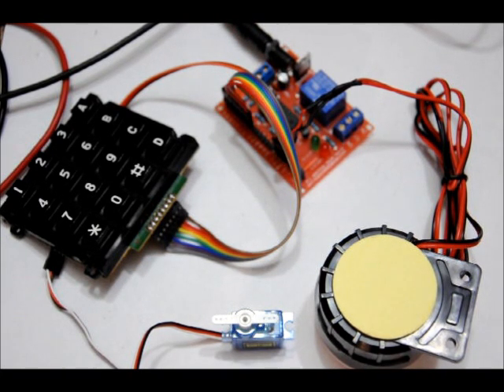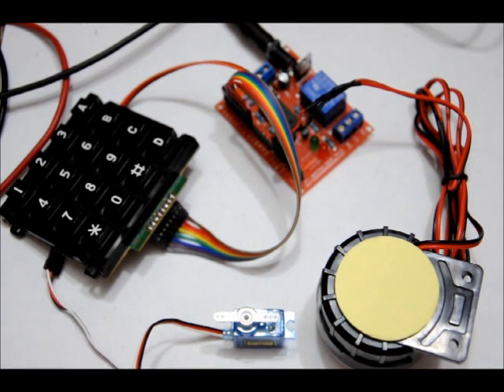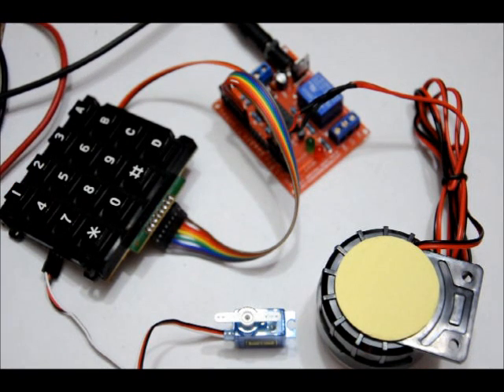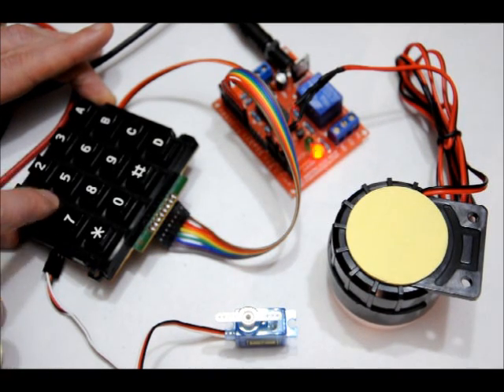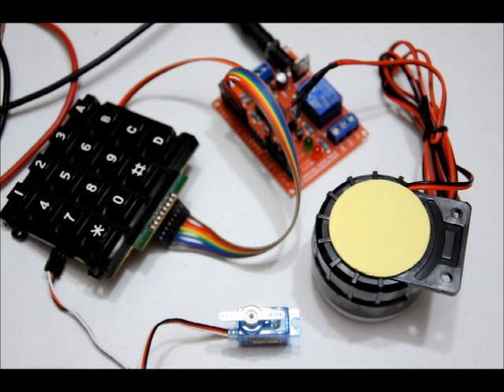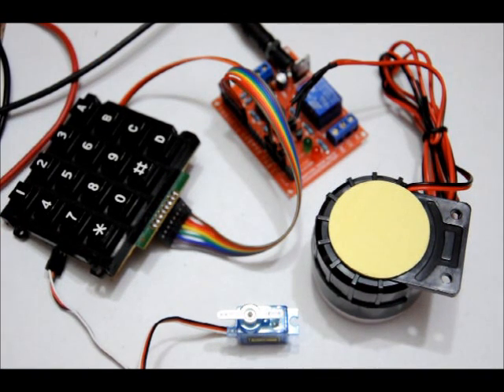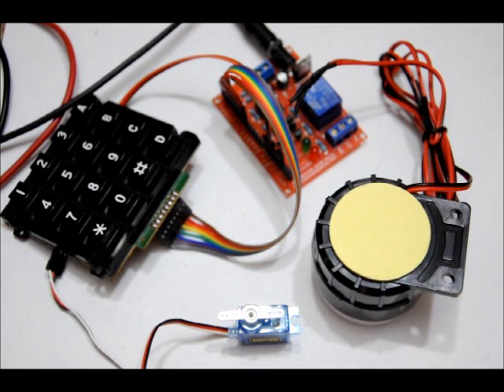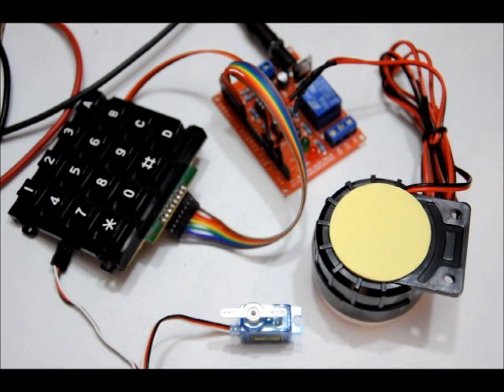The 4x4 Matrix Keypad Processor Board Prototype - Arduino Compatible + MORE!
There are two programmable codes that are saved in EEPROM memory.  These codes can be changed at any time with relative ease.  The Unlock code instructs a servo motor to move clockwise 45 degrees.  The Panic code sets off a siren.  For a short duration, you cannot turn the siren off.  After the LED stops blinking, you can press the "1" button to shut the alarm off.  You can also disconnect the siren and use the on board relay to control other devices with the panic code.  There are four Arduino compatible outputs (Tamper/Timeout/Unlock/Panic).  It is easily interfaced with any 5v compatible platform.

The Version#2 board will have most of the functions of the version#1 board, but on top of that, it will talk to you.  There is also a battery backup option on the version#2 boards.

These are just prototypes, but I was considering putting these up on kickstarter in about a month to see if there was any interest.